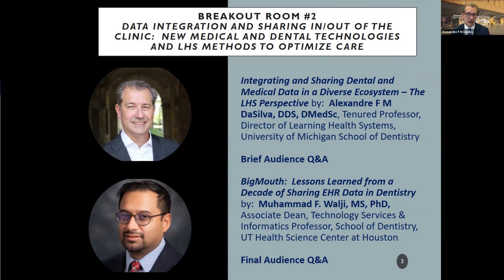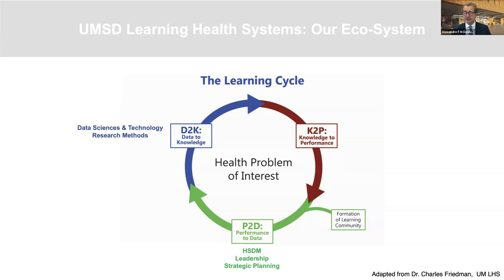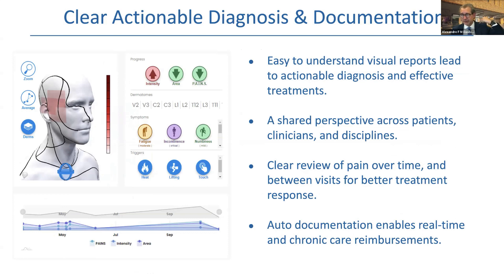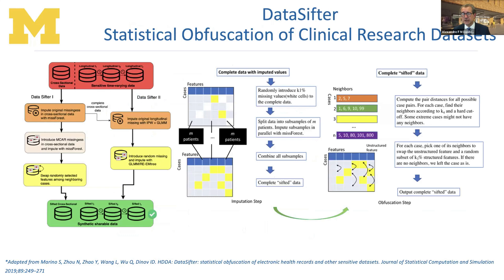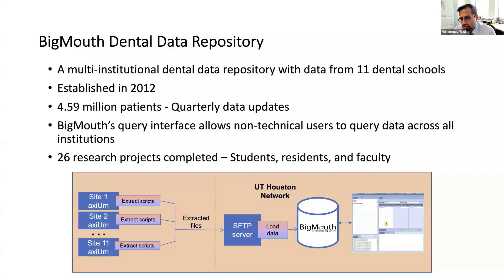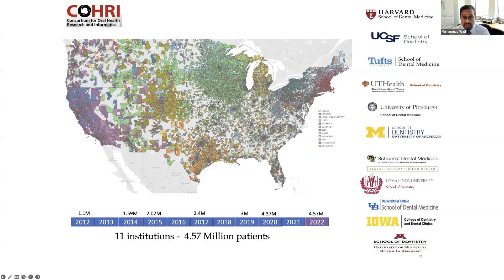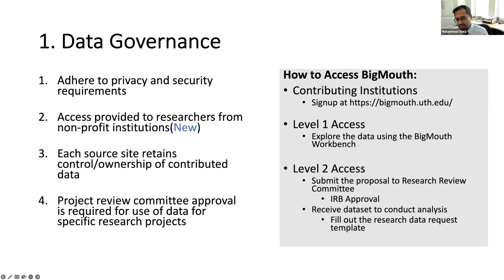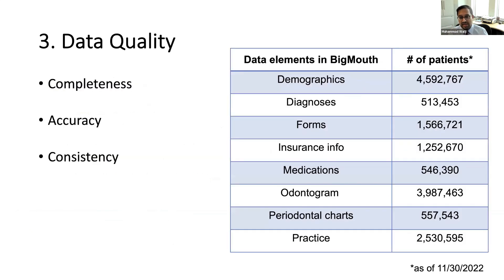2-21-2023 LHS Collaboratory Breakout Room #2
"Data Integration and Sharing in/out of the Clinic: New Medical and Dental Technologies and LHS Methods to Optimize Care"

Alexandre F. M. DaSilva, DDS, DMedSc, Tenured Professor, Director of Learning Health Systems, University of Michigan School of Dentistry

Presentation: Integrating and Sharing Dental and Medical Data in a Diverse Ecosystem – The Learning Health Systems Perspective

Muhammad F. Walji, PhD, Associate Dean, Technology Services & Informatics, Professor, School of Dentistry, UT Health Science Center at Houston

Presentation: BigMouth: Lessons Learned from a Decade of Sharing EHR Data in Dentistry